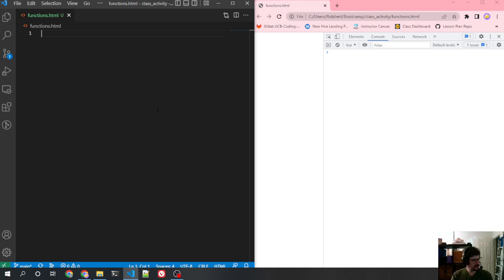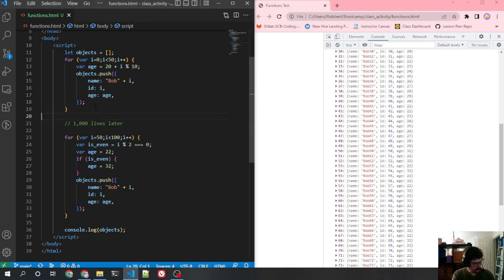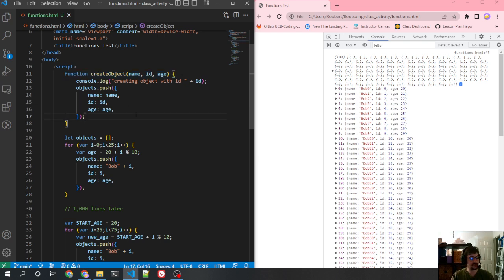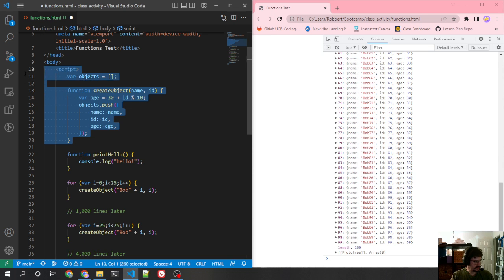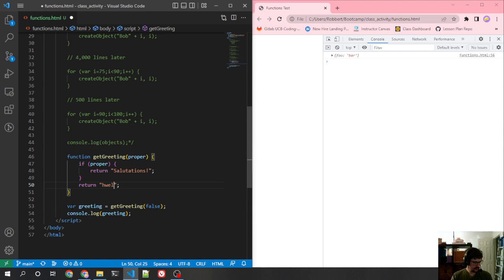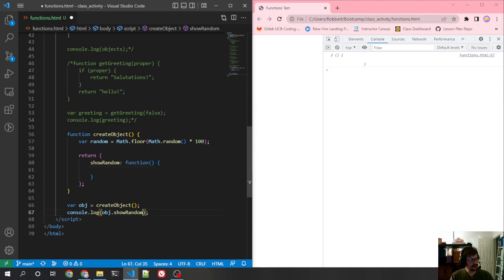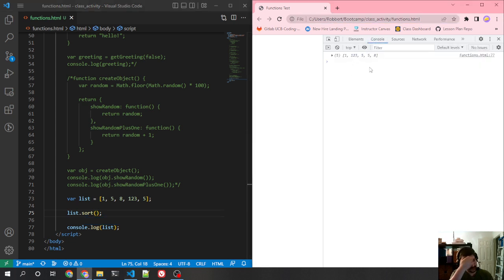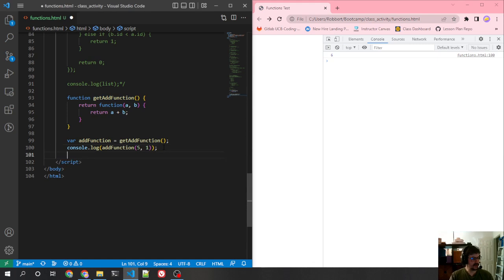JavaScript Functions Deep Dive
In this video we'll discuss functions in JS, how to define them, and why we use them.

00:00 Why do we use functions?
07:02 Defining functions
11:42 Why do we use functions part 2
12:59 Closure
13:54 Functions without parameters
15:09 Returning
19:21 Methods (anonymous functions)
21:30 Why use Methods?
28:36 Functions as arguments
32:31 Returning functions from functions